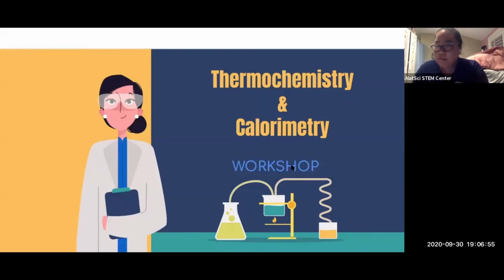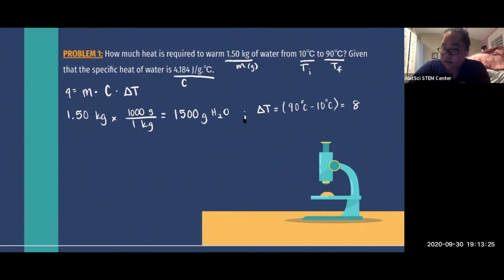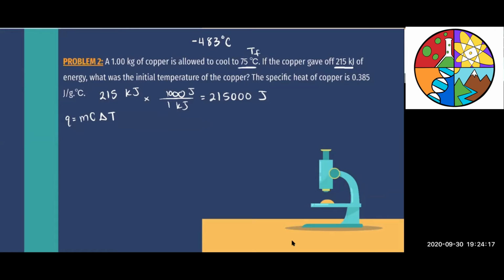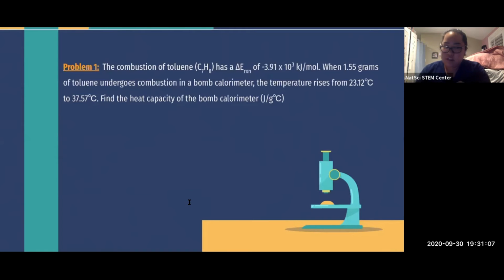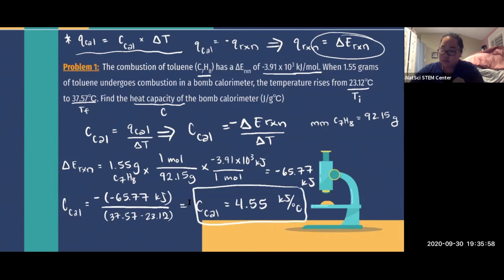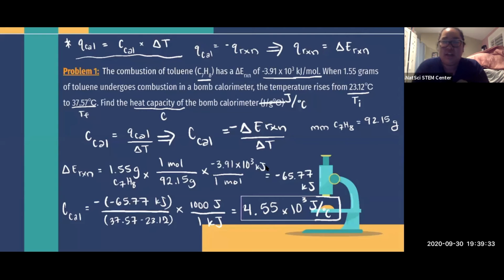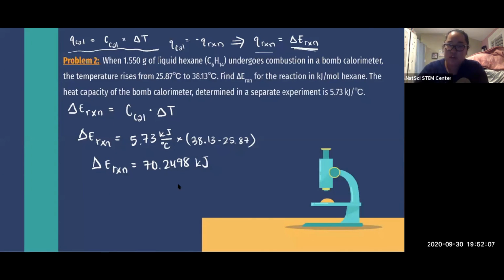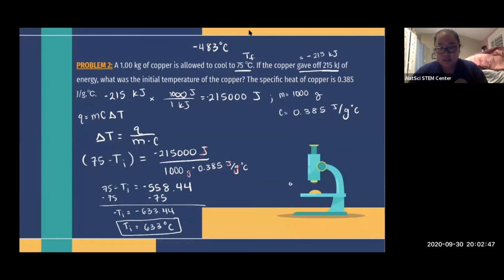Chemistry Workshop (Thermochemistry and calorimetry)